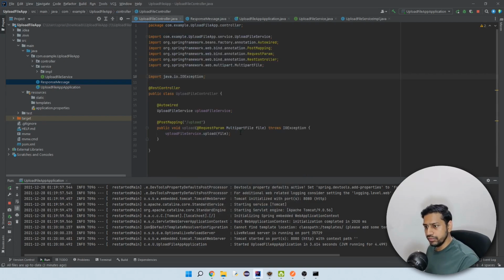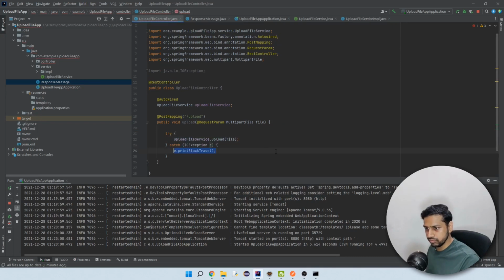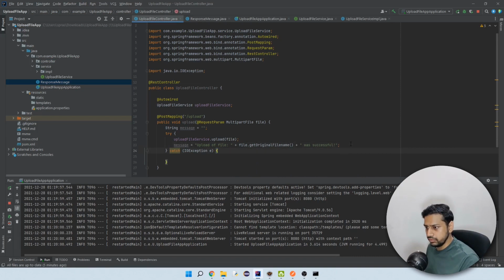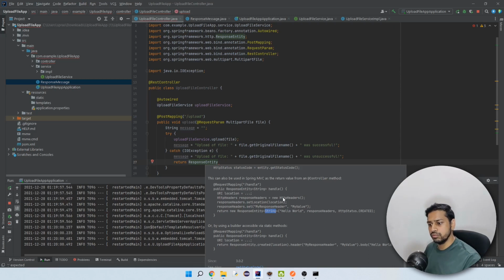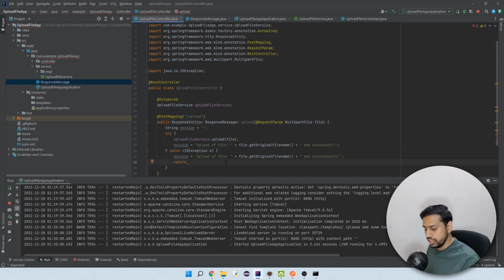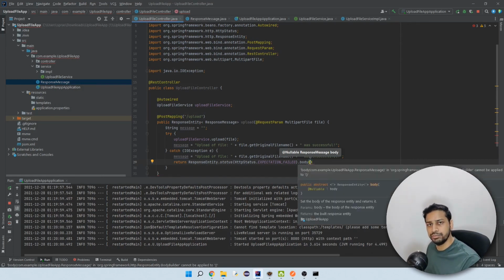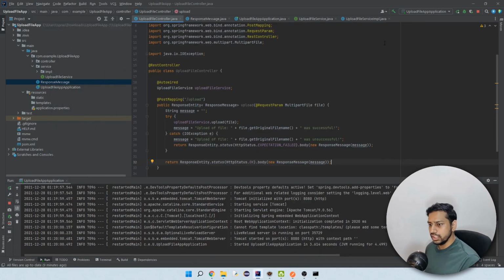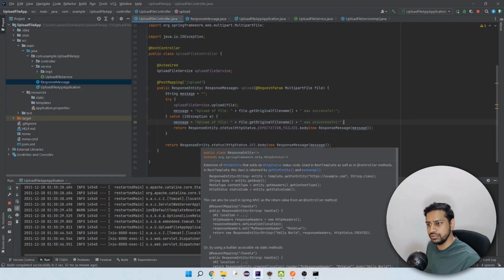2/2 | RESTful | File Uploader App | Spring Boot | IntelliJ | Postman | Development from SCRATCH